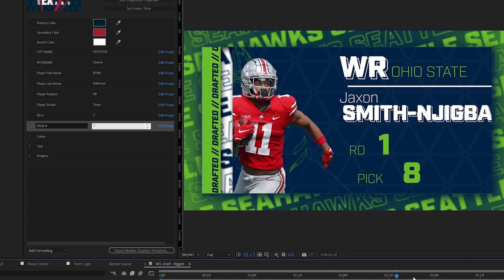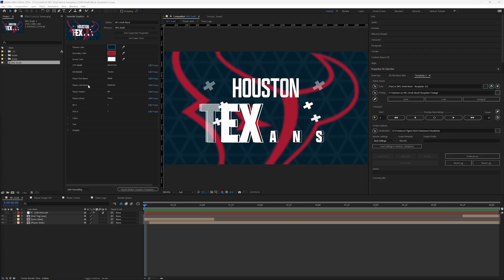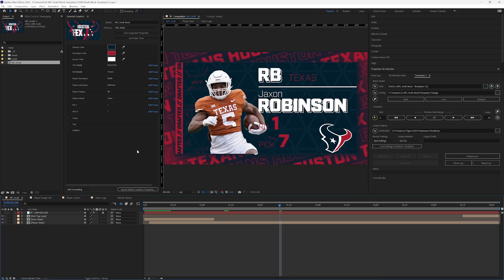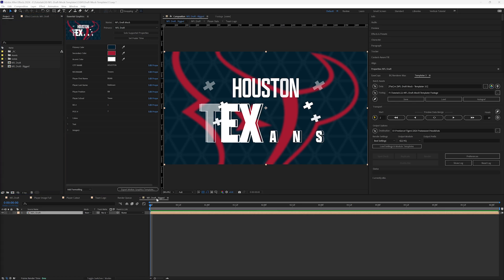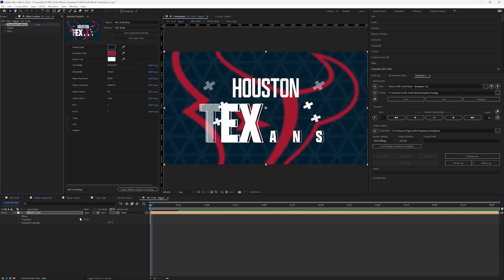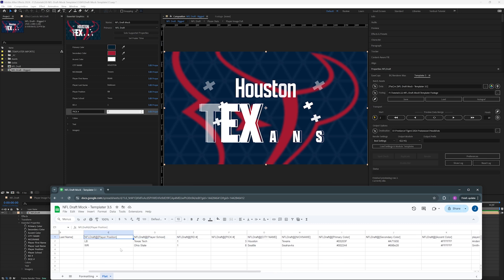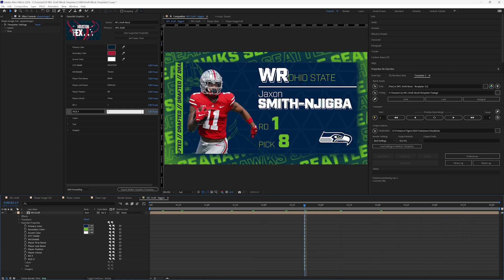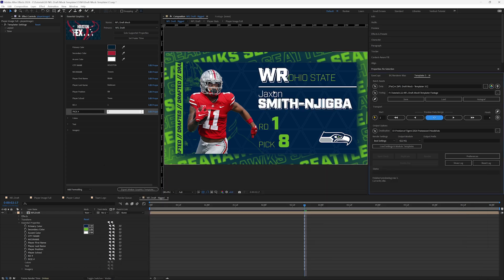Edit Your MOGRT From A Spreadsheet with Dataclay Templater 3.5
In the 3.5 release of Dataclay's Templater, we now have the capabilities to update and edit a MOGRT from a data source like a Google Sheet.

No more manual updates within the project, but there is new syntax that you need to use for your column headers, so follow along as we walk through how to set this up for a more efficient delivery of your assets.

BALLERFX-RIG-PROMO